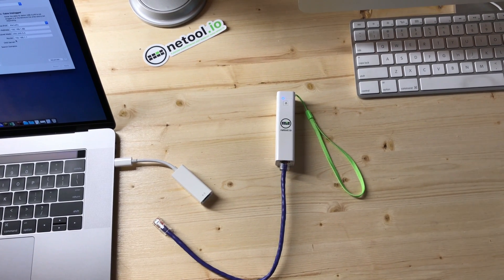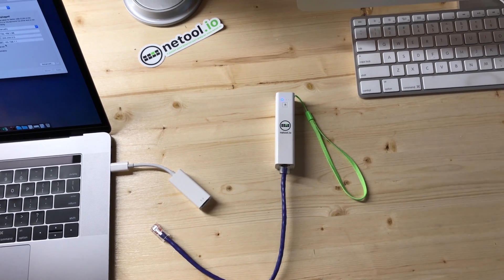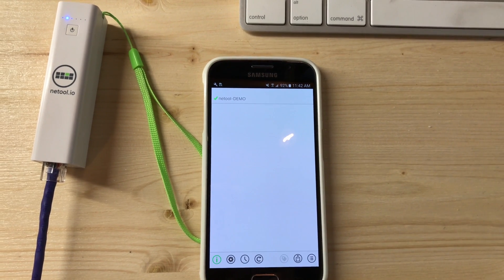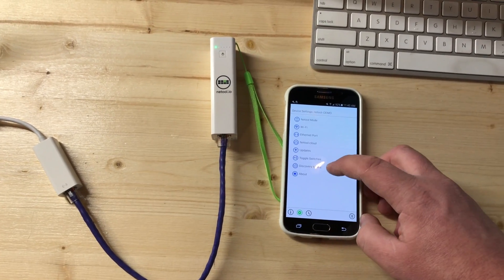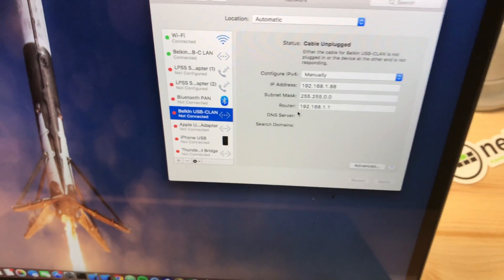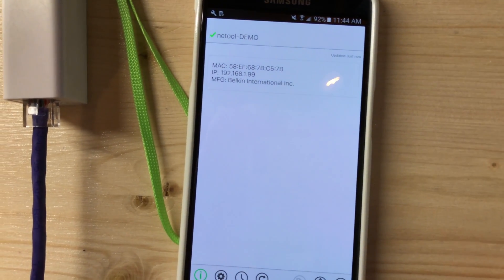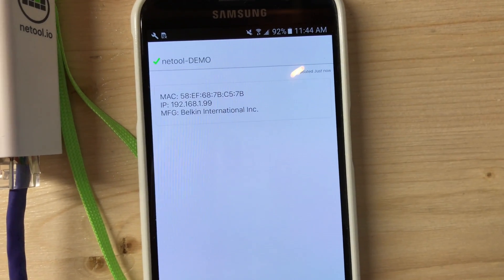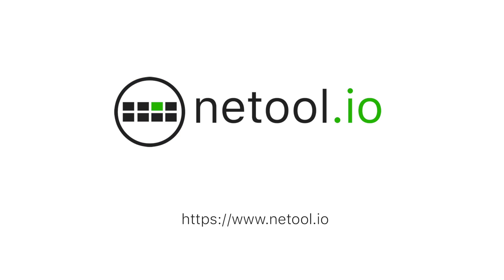Host Discovery with Netool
We have added Host Discovery mode to the latest firmware for your netool.io. Host Discovery mode allows you to plug a netool.io into the line going back to a host and devices such as computers, access-points, phones, cameras, etc and detect their MAC address, IP address, VLAN id or OUI Company. Host discovery monitors all packets it can see (UDP, TCP, 802.1x, etc..) for sending MAC address and sending ip address. It also looks up the OUI based on the mac address within the a local database on your phone.